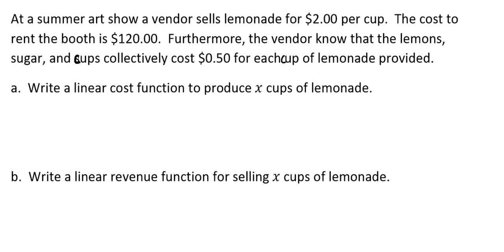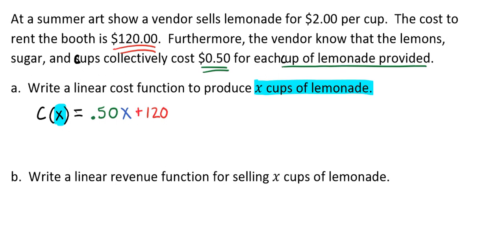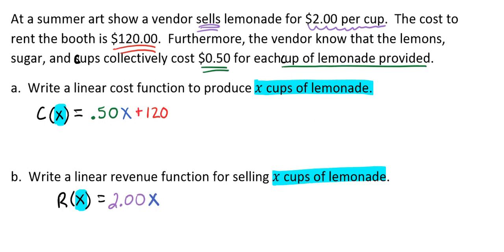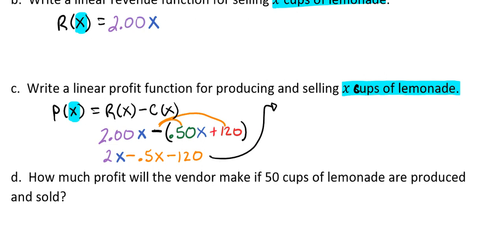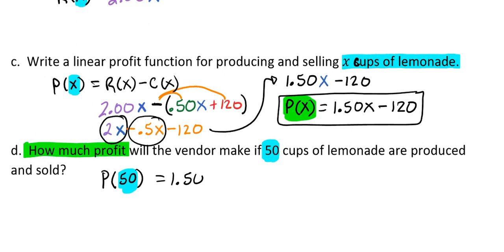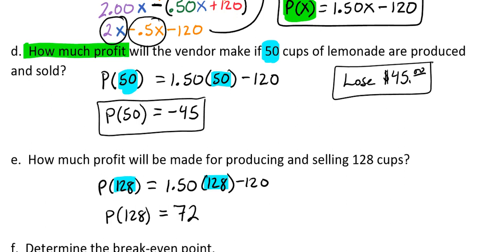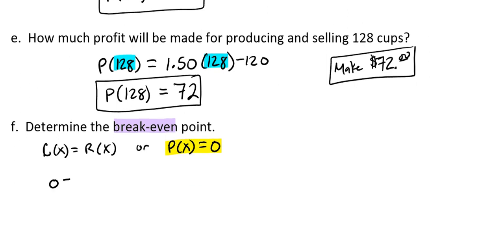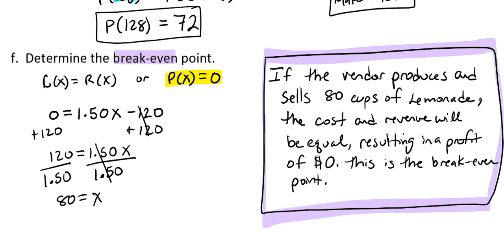Writing Linear Cost, Revenue, and Profit Functions for a Lemonade Stand Video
This video goes through an example of a lemonade stand in how to write a linear cost, linear revenue, and linear profit functions and how to find the break-even point.